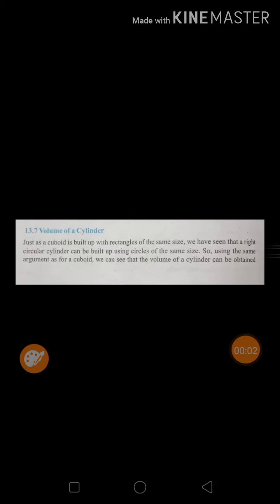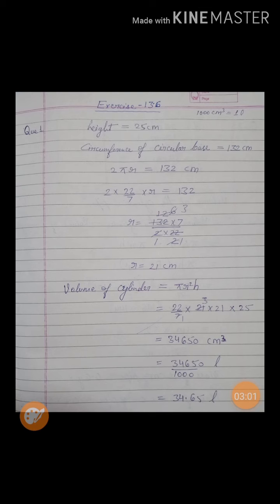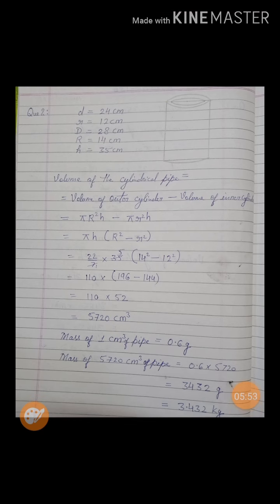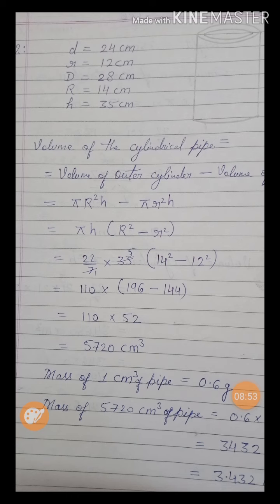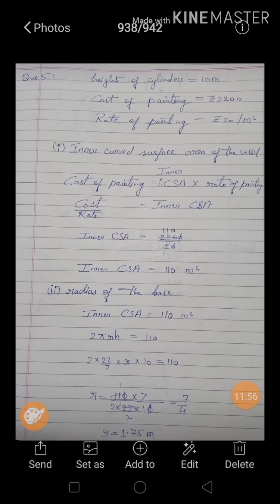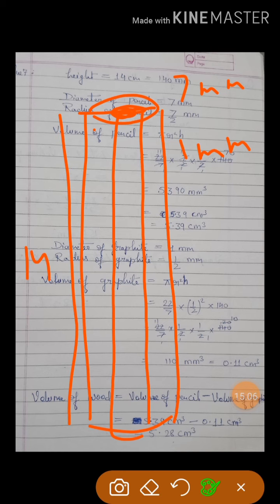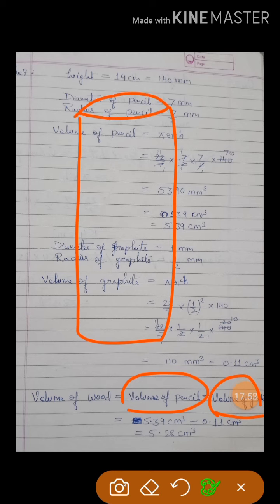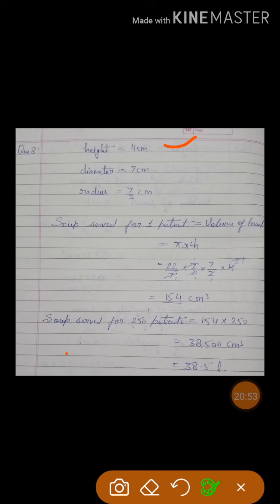Class-9th Maths Ex-13.6